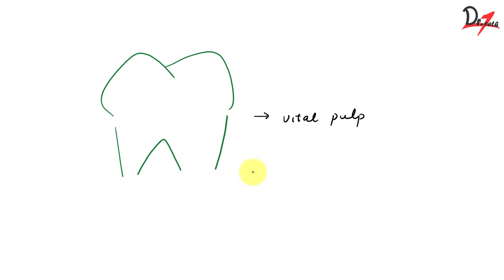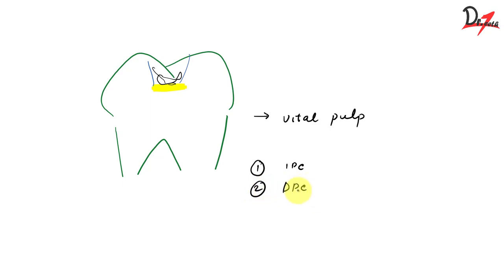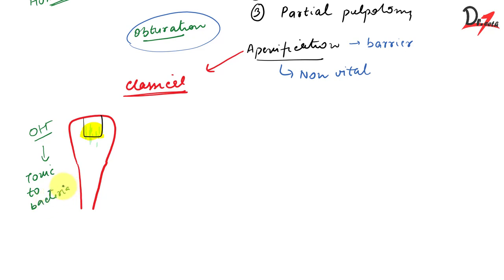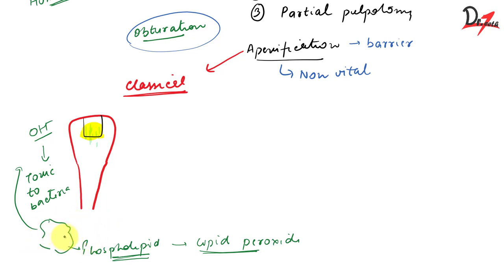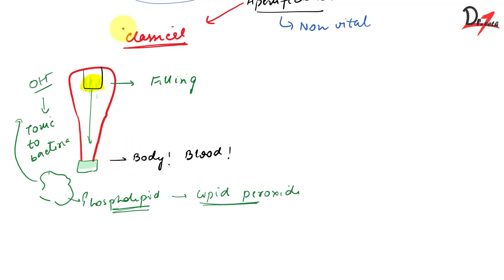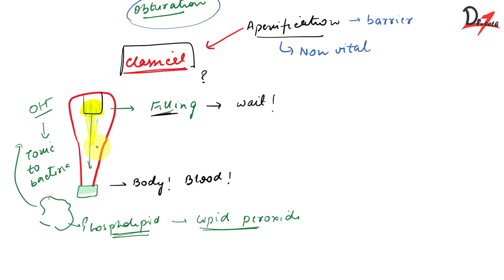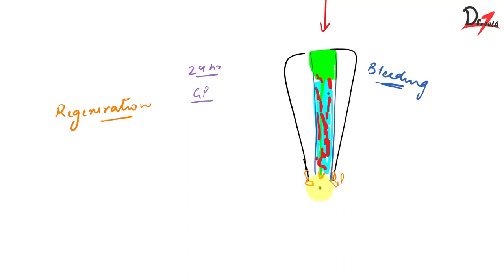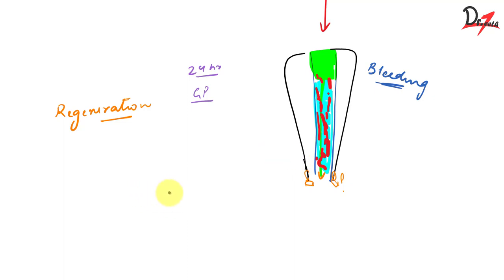Endodontic management of immature young permanent teeth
Apexogenesis
Apexification
IPC
DPC
Regeneration